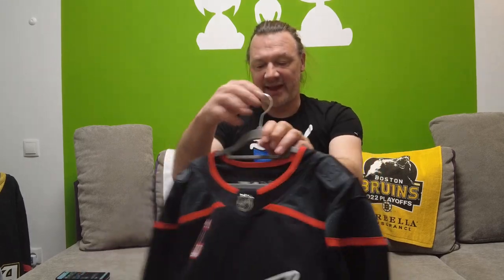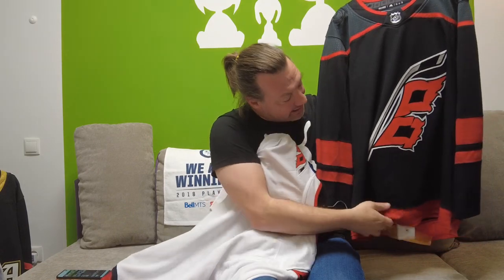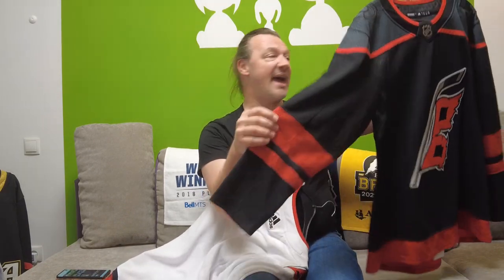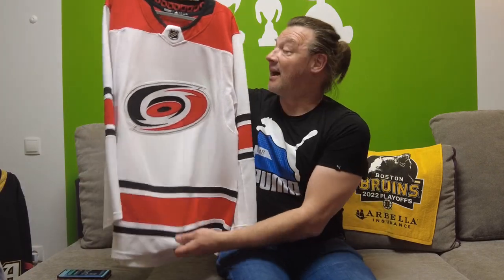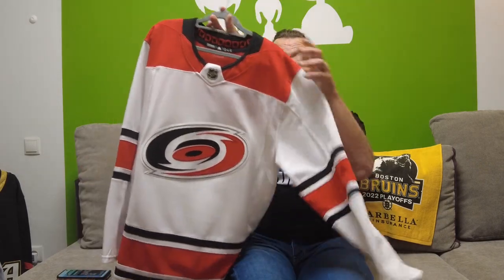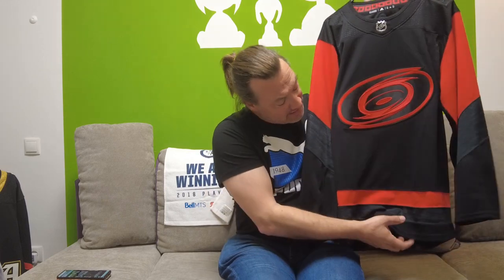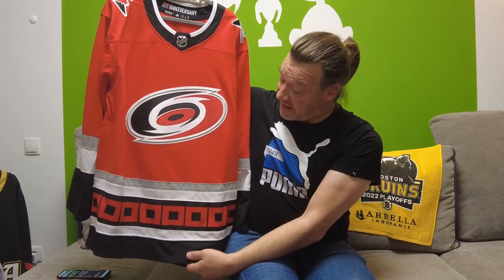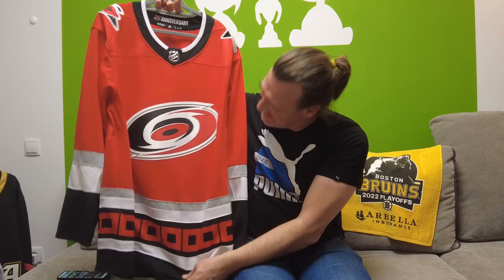All my Jerseys of the Carolina Hurricanes, 2024 Edition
After about 2 years, I decided to re-visit all my jerseys and show them to you by team. This started with all the reverse retro jerseys sitting in my video room and ended, well, you´ll see a lot of jerseys.
Part 29: the Carolina Hurricanes